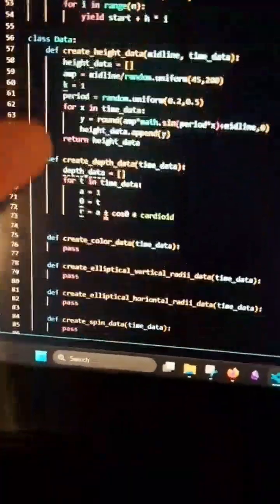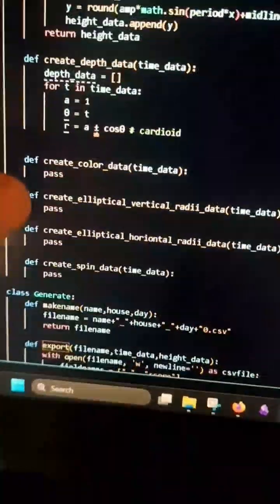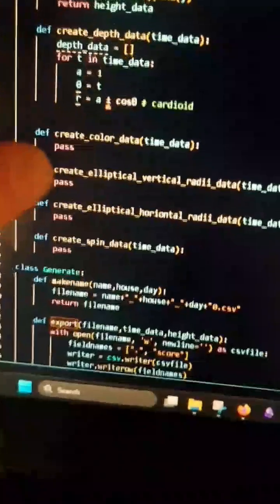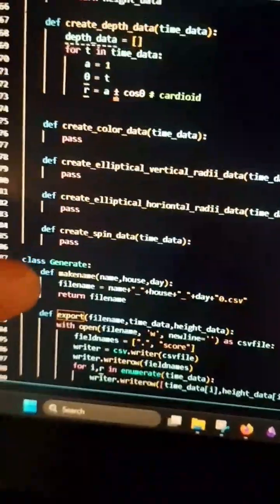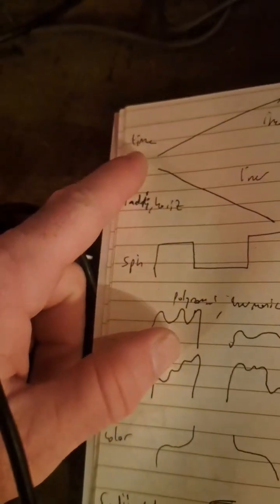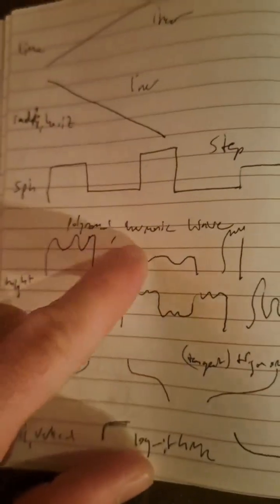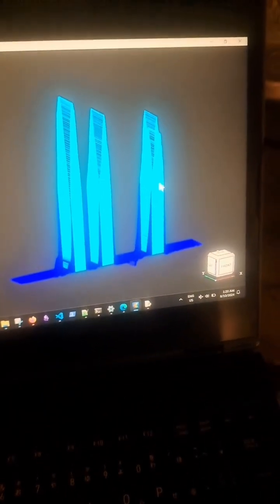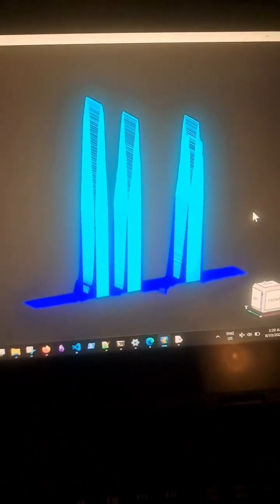7D Plan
Fuzzy breakdown. The FBX finish line.